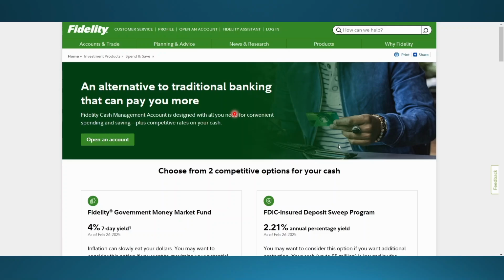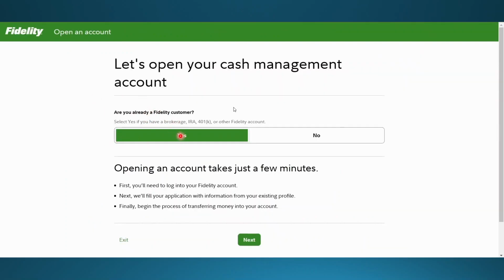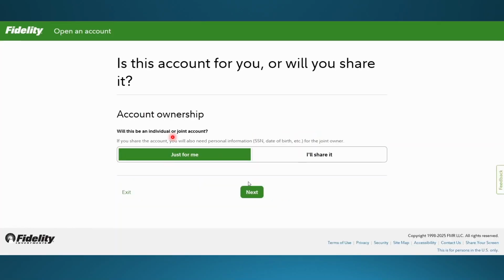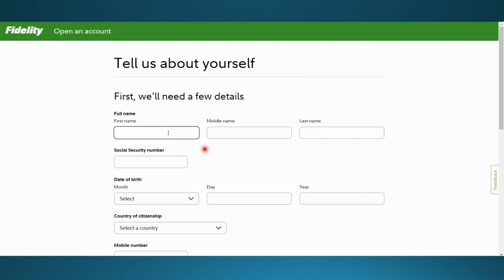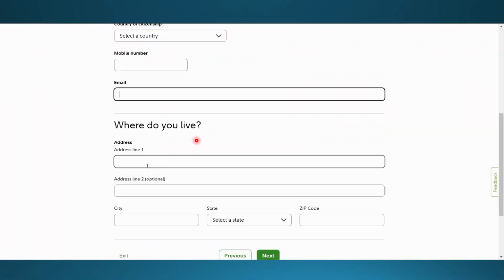How Much Money Do You Need to Start Investing With Fidelity? (Step-by-Step Guide)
Thinking about investing with Fidelity but unsure how much to start with? In this guide, we’ll show you how to begin investing with Fidelity and what minimum amounts you need to get started.

What You’ll Learn:
✅ Minimum investment requirements for different Fidelity accounts
✅ Tips to start investing even with a small budget
✅ How to plan and grow your investments effectively

Watch till the end to start your investing journey with Fidelity confidently!